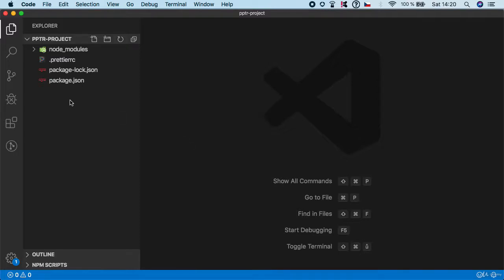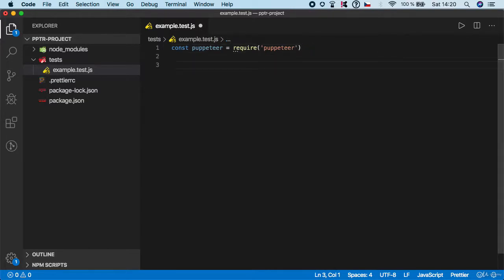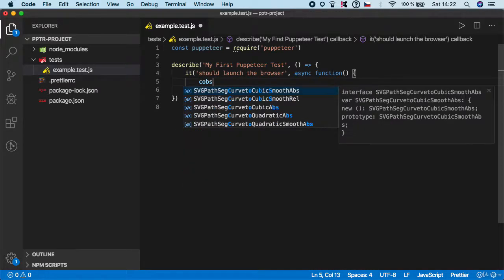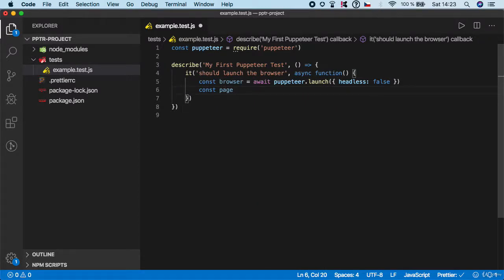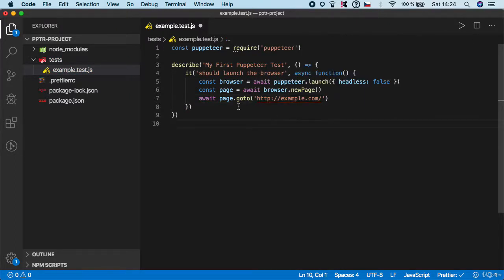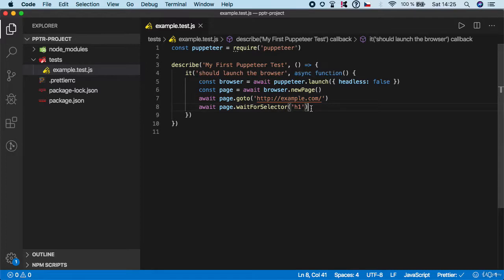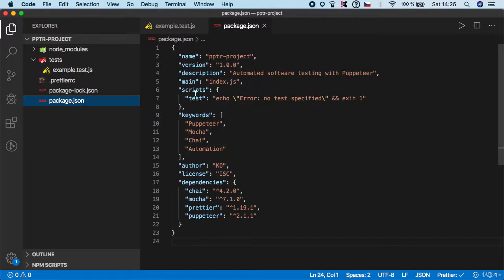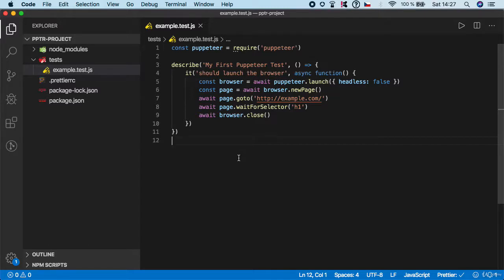Automated Software Testing with Puppeteer - 2.1. Launch _ Close the Browser